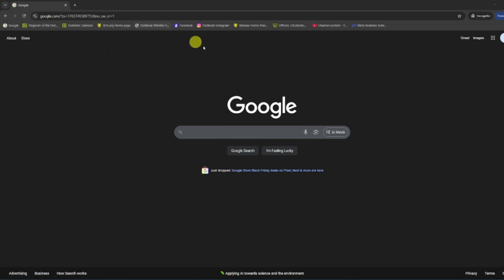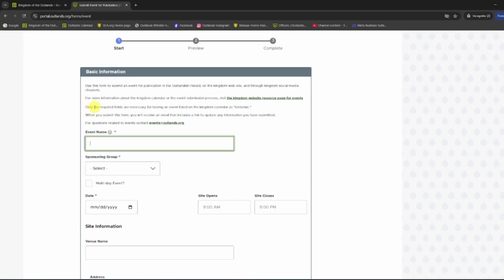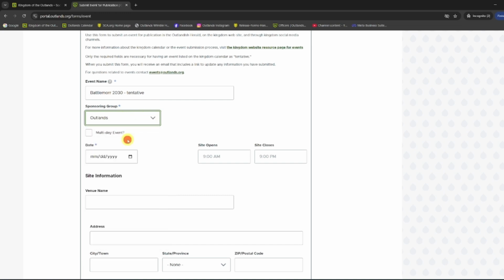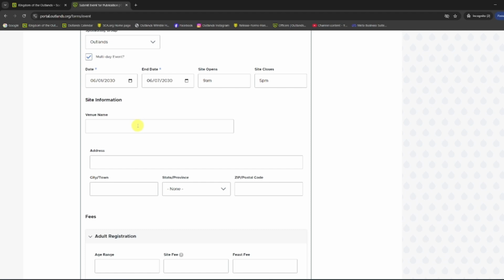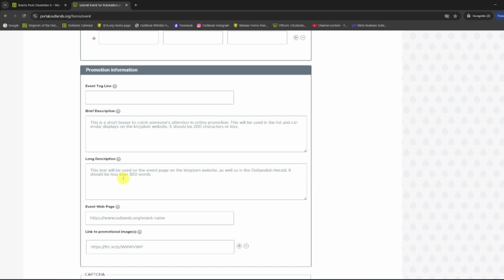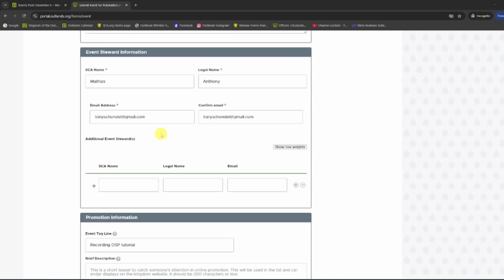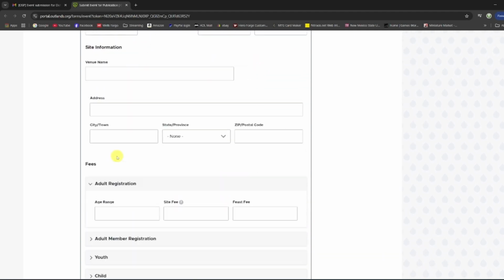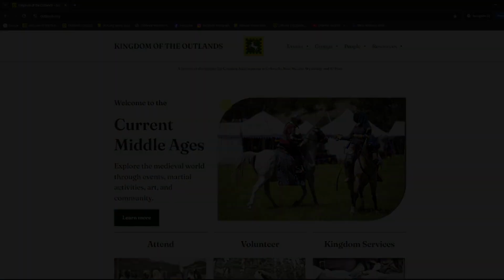Event Submission Walkthrough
This walkthrough takes you through the process of submitting an event to be published in the Kingdom of the Outlands website calendar, the Outlandish Herald, and the Kingdom of the Outlands' social media pages.

0:00 Intro
0:49 Kingdom Website
1:30 OSP site
1:49 Event submission page
7:45 Email receipt
8:29 Event update
10:00 Outro

Edited in Clipchamp

Intro and Outro graphic produced in PlaceIt